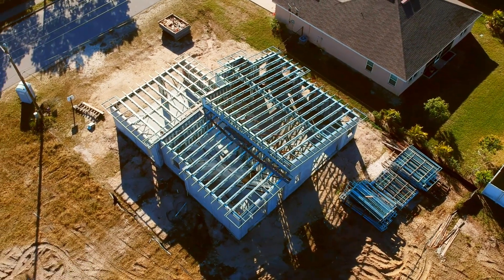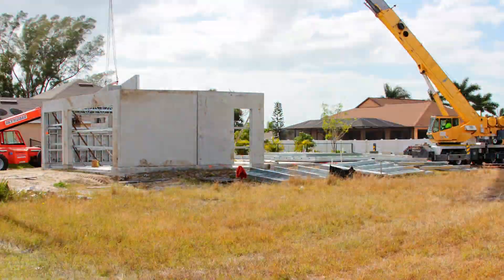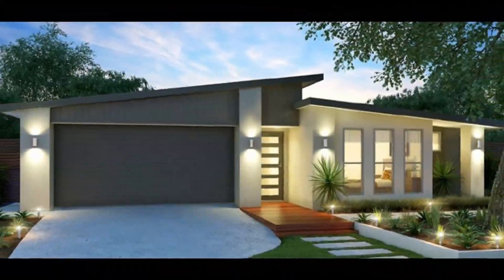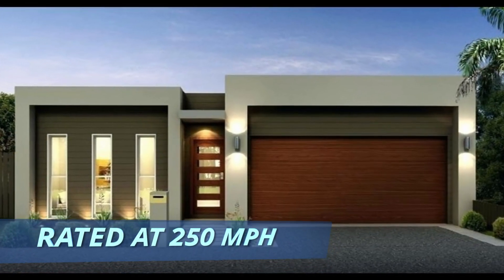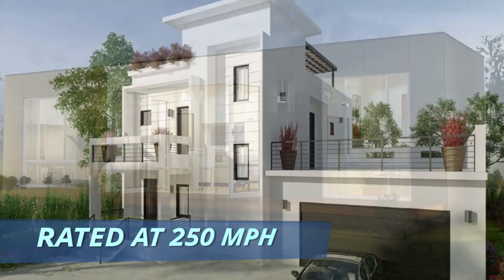Galexa - Safer, Stronger, Faster, AFFORDABLE